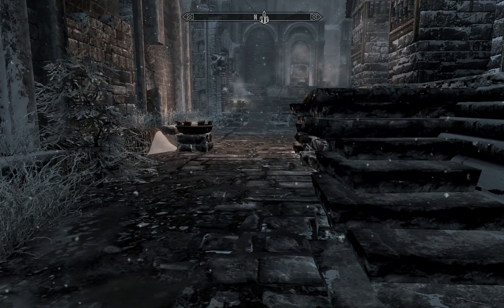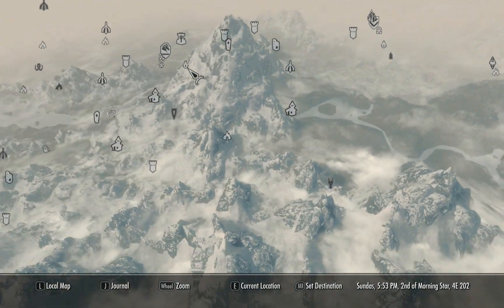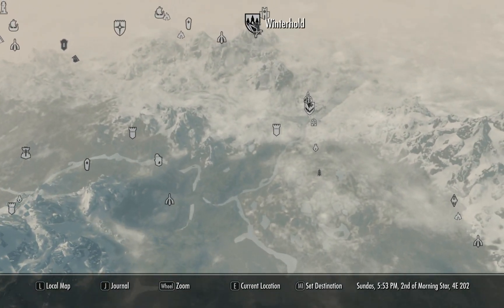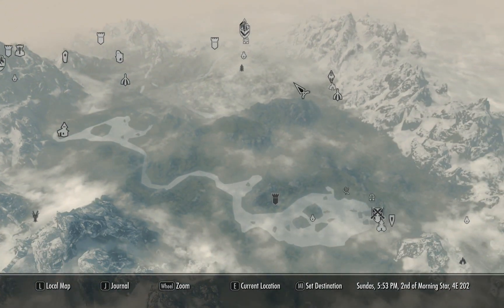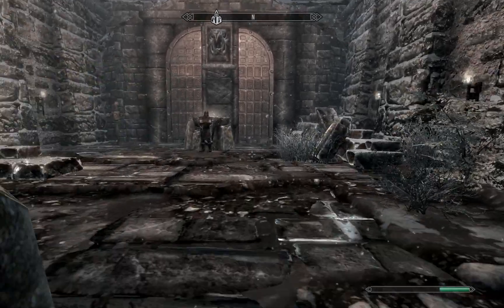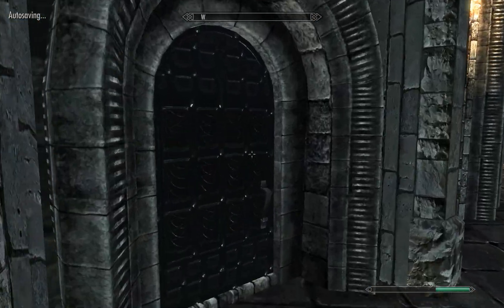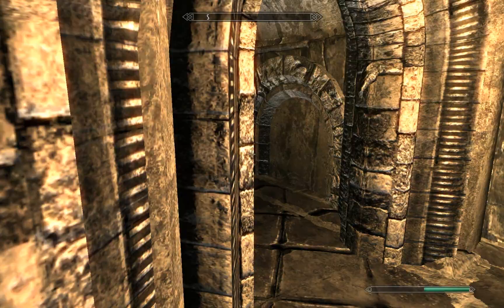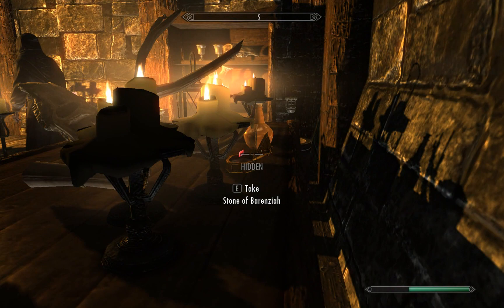Skyrim Unusual Gem #20 in Windhelm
Unusual Gem #20